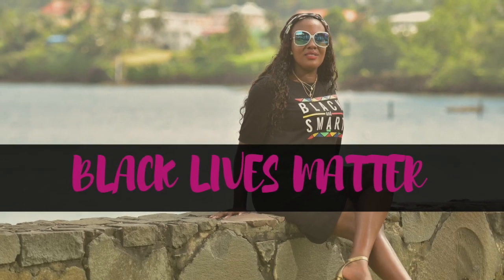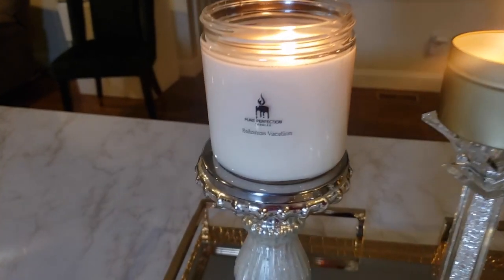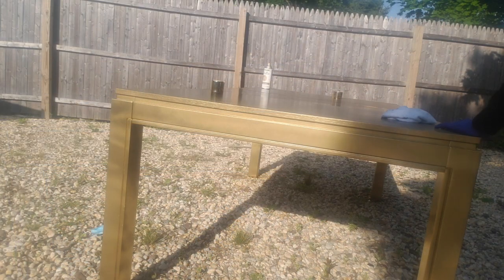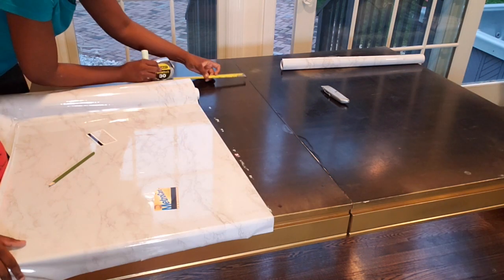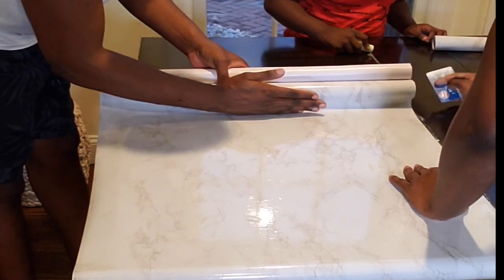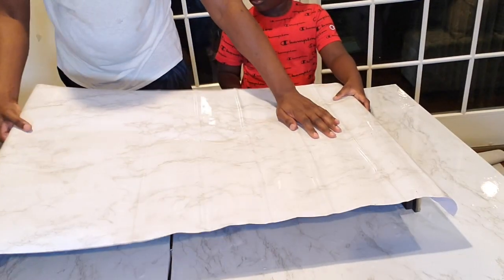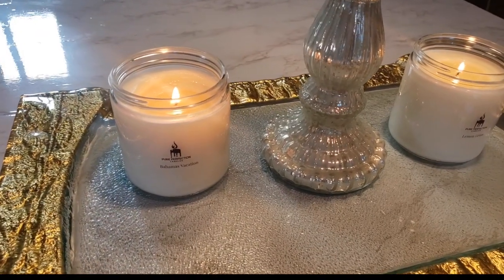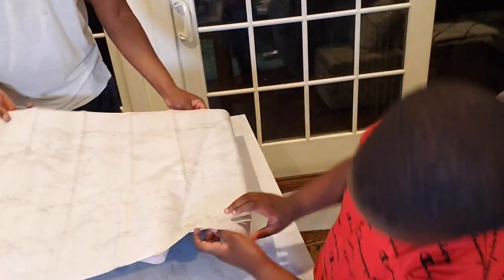*DIY* TABLE MAKEOVER 2020 | How To Glam up a Dining Room Table Using Contact Paper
DYI Glam Dining Room Table  How Glam up a Dining Room Table Using Contact Paper  Dollar Tree DIY

Shop my Online Home Decor store for the most modern, trendy, and stylish decor items

 Welcome back!  Today I am sharing a makeover on my dining room table.  I took a very ugly, boring, cheap table and turned it into a glam and expensive table.   Similar table cost over $1300 on Crate and Barrel and $950 on Amazon.  I thought this was a good way for me to save some money.
Also, In today’s video, I featured pure perfection candles. The company is in America, their candles are soy-based and infused with oil all over the world.  I am so happy they have reached out to me.

Their Bahamas Vacation and Lemongrass scents that I have tried so far have a beautiful smell but very subtle. If you are into super strong smell these two scents may not be for you. The candles are non-toxic and have a clean burn.
Thank you to perfection candles, Thank you to my husband for helping out with this DIY.

These are the items that I used for the DIY.

Contact paper from Amazon
Gold spray paint from Rustoloeum

Items  shown in the video:
Safavieh Rug
Leave candle holder

Used to record videos locally for editing or stream Live on YouTube, Facebook, or anywhere on the internet. This is a full-fledge video production suite with a switcher on the cheap.

Fun, creative, and upbeat music library to give your channel or any other projects some Zamzam-Zoom.